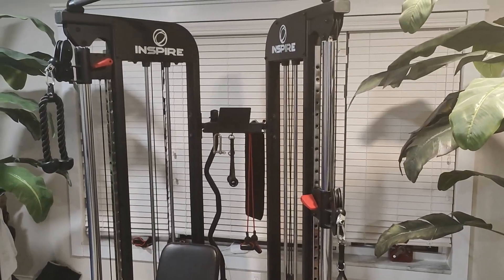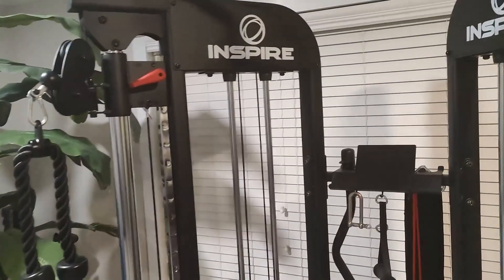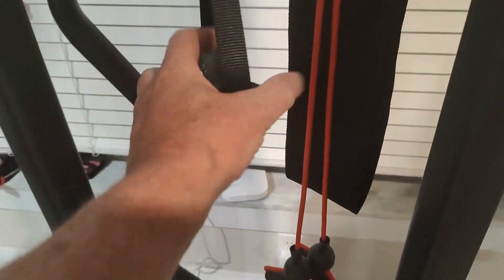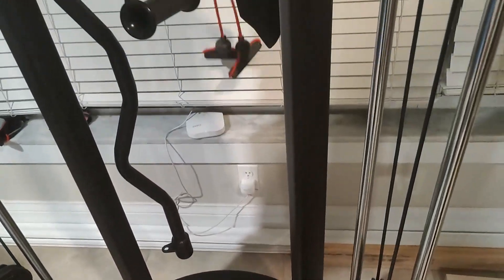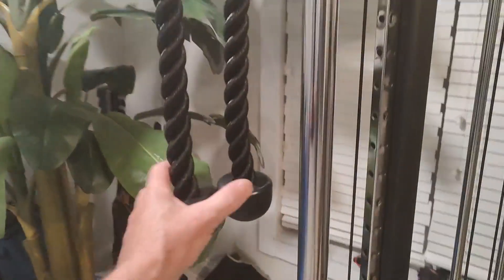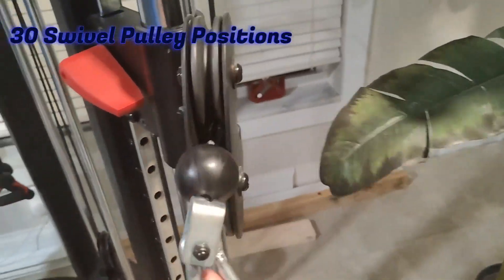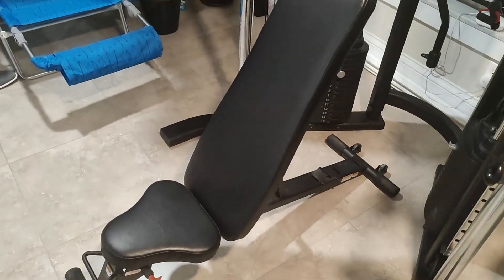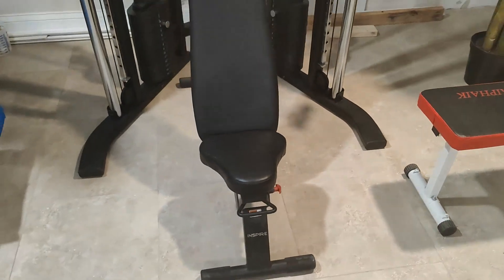RitFit Single Resistance Exercise Band with Comfortable Handles Review